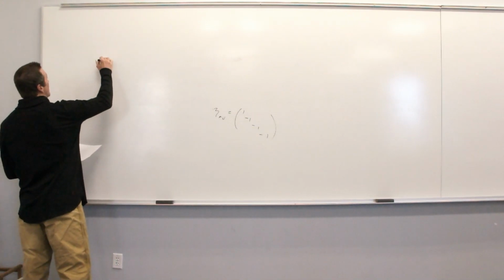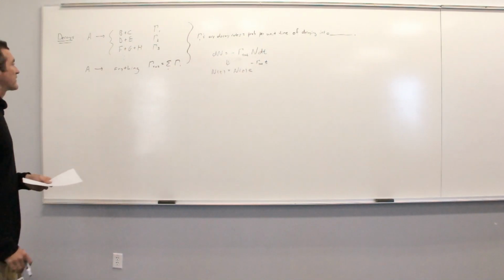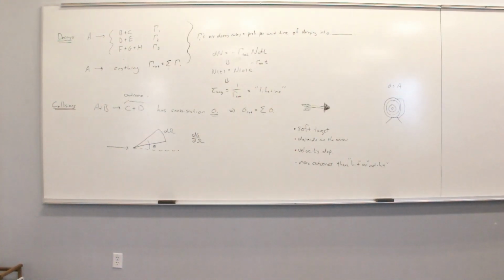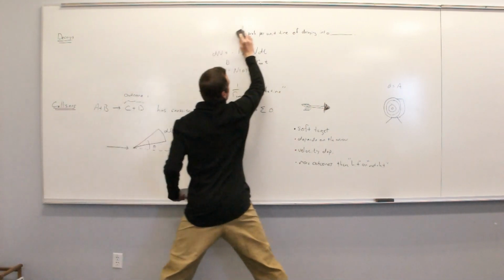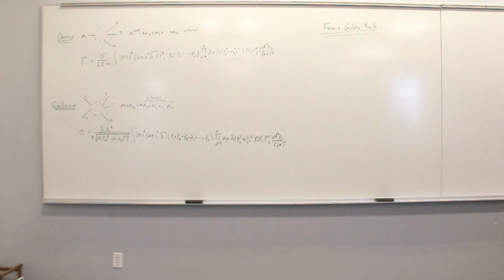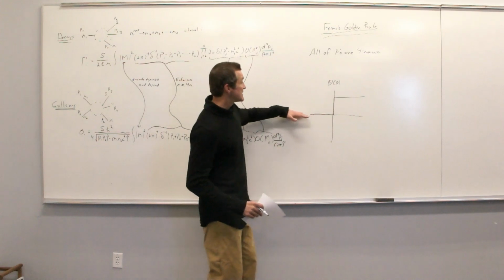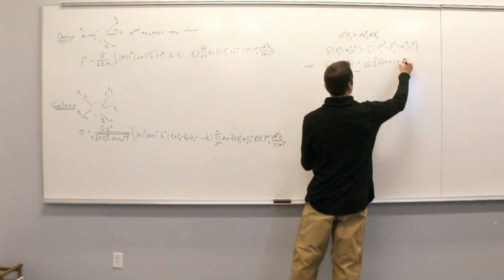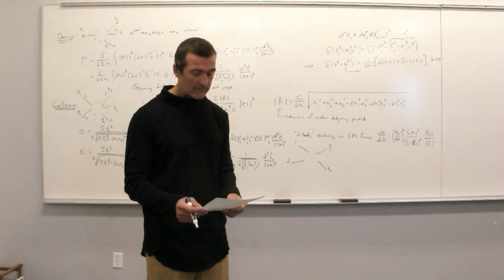Particle Physics Lecture 17: A Brief Review and then on to Decays and Scattering